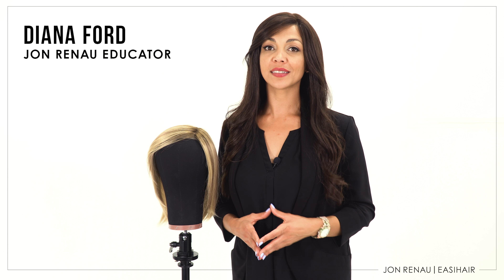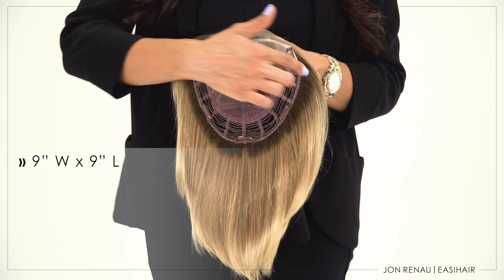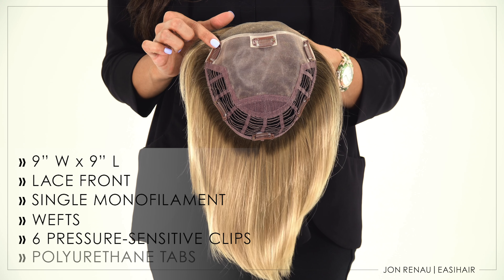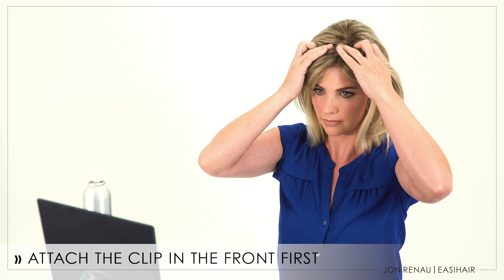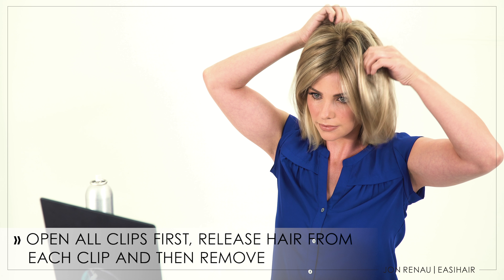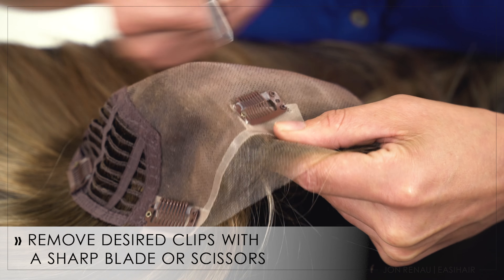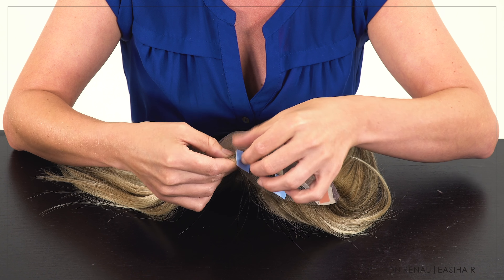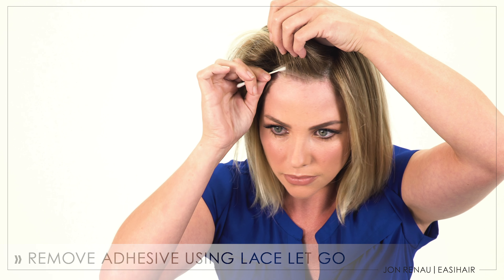Top Smart Topper - Design + Application - Fall 2018 Collection - Hair Toppers 101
Introducing our newest SmartLace topper - Top Smart! This synthetic topper features our invisible lace front for the most natural hairline. Watch this video from our experts on how to properly apply this topper for maximum comfort and security. This piece will be available starting October 1st as part of our Fall 2018 Collection.